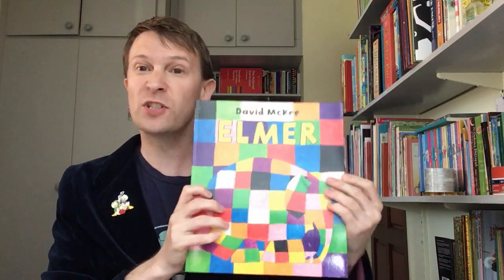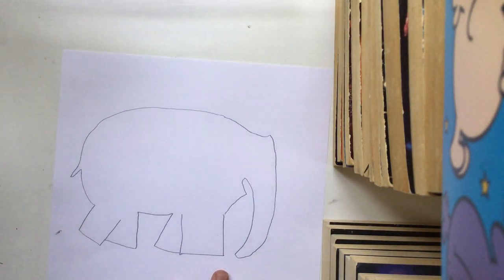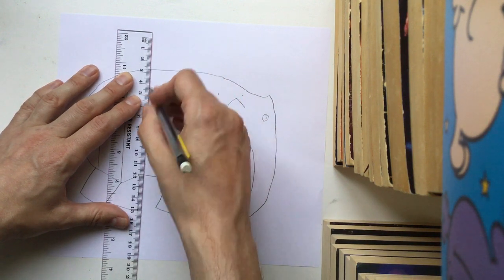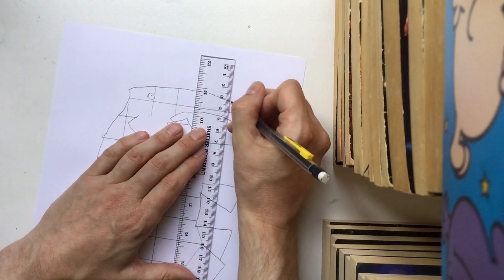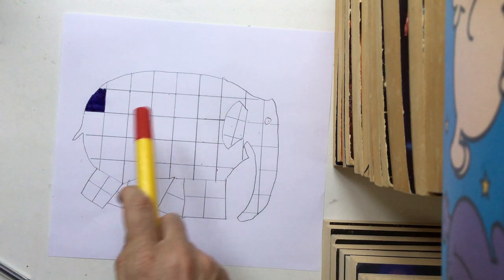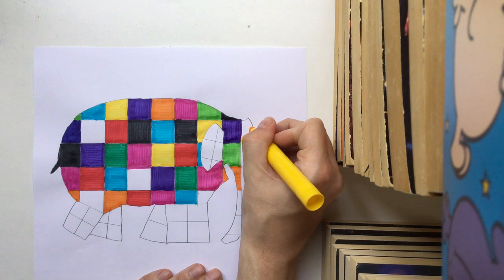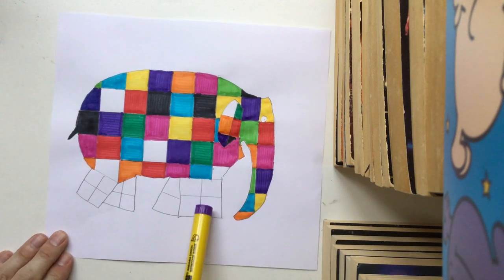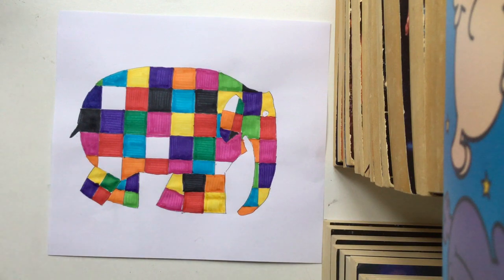Art: How to draw Elmer